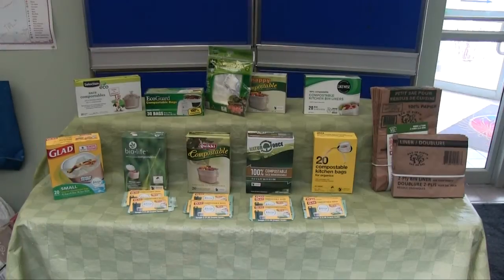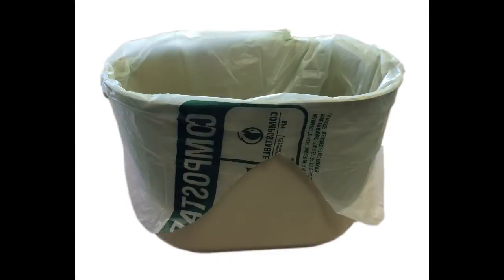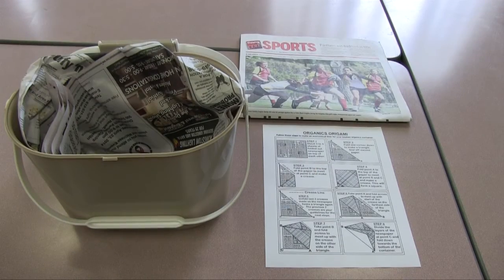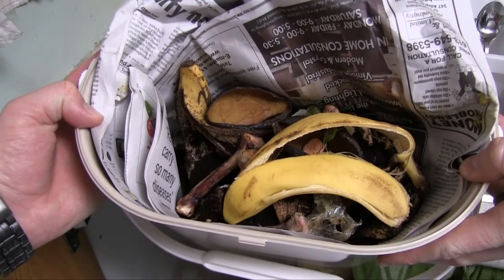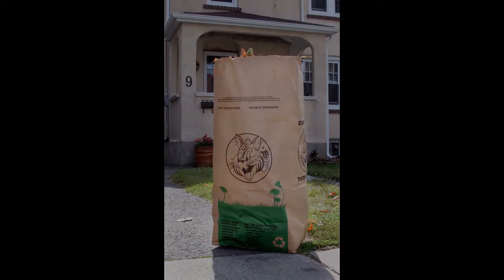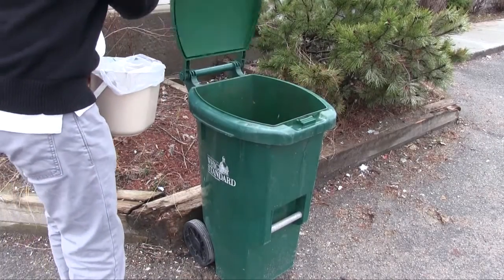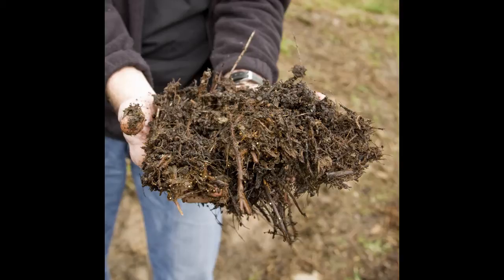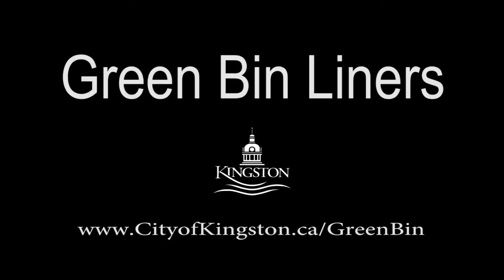City of Kingston - Create your own Green Bin Liners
Options for lining your green bin, including creating your own liner from newspaper.